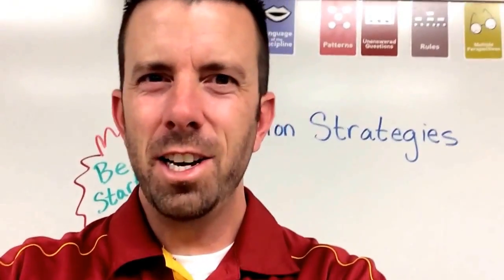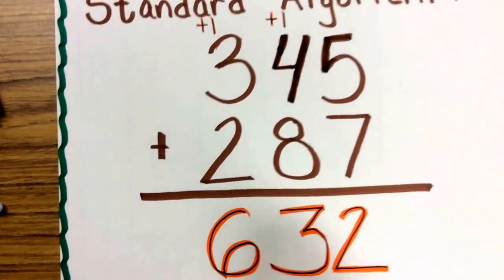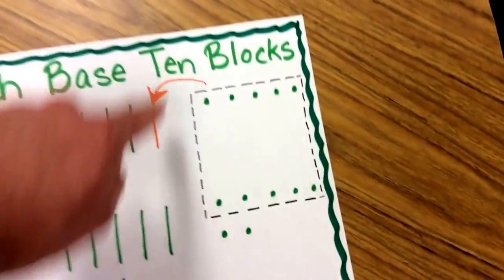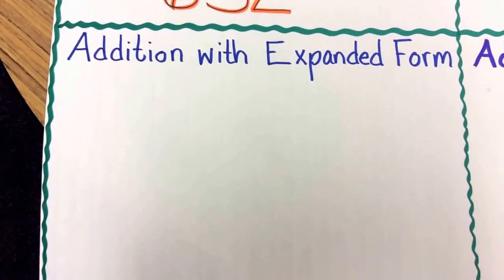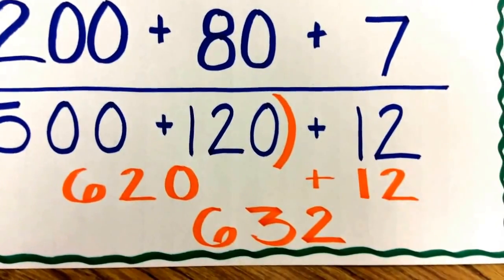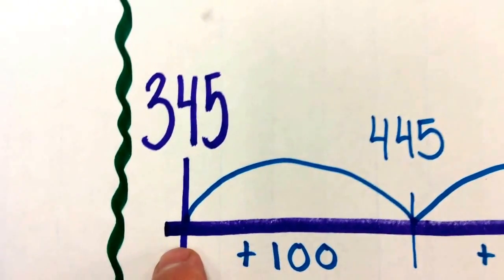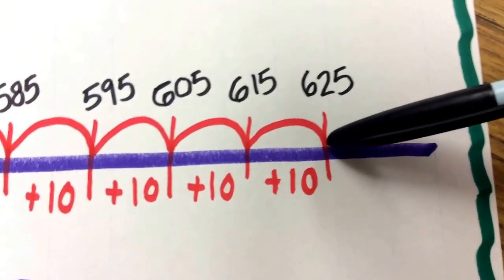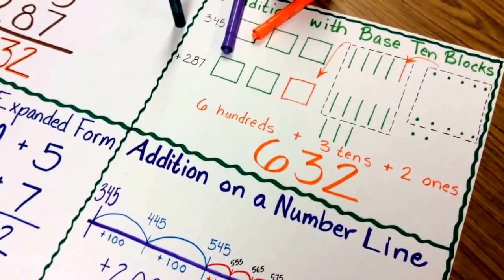Addition Strategies for 3rd Grade